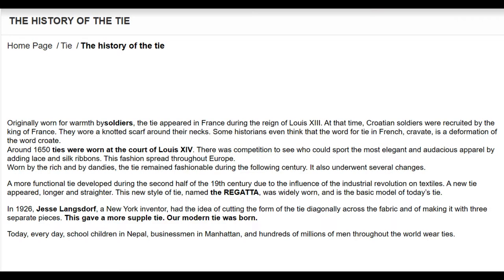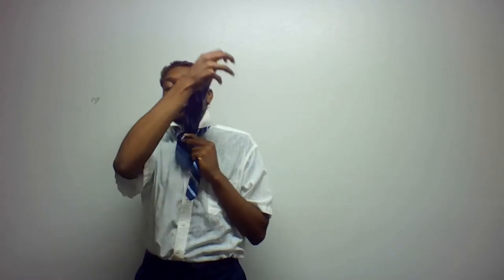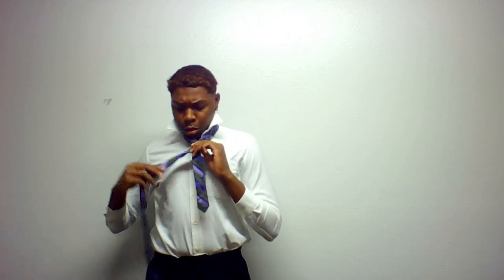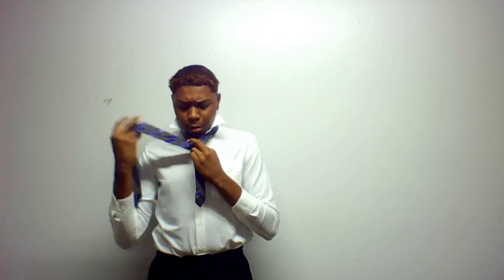How to Tie Ties Project: By Xavier Jones